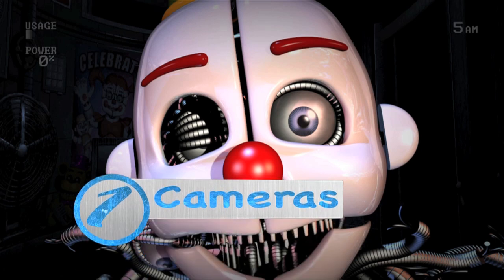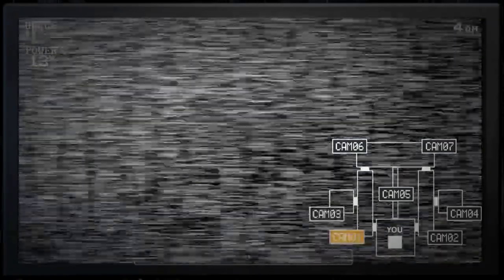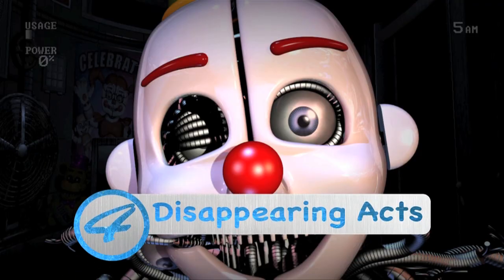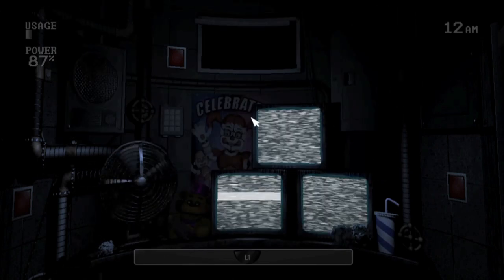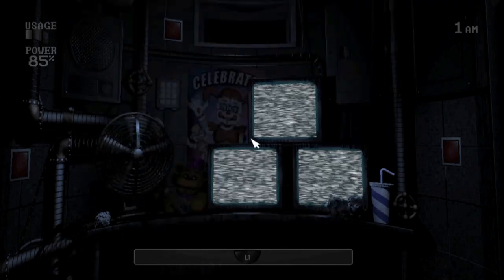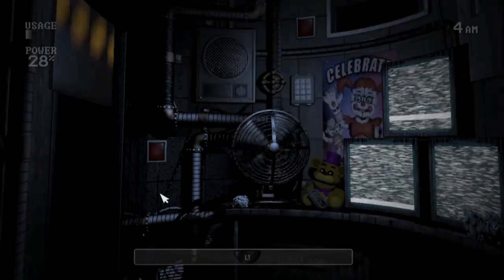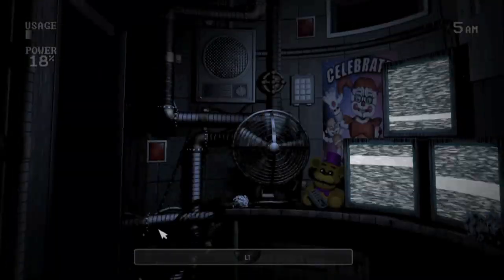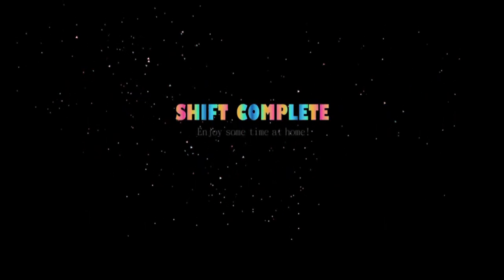How to beat Ennard FNAF Sister Location PS4/Xbox/Switch Updated Video in the Description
Patched/New Method

Have any issues in FNAF games on PS4?  Let me know and I'll help!  Be sure to join the community!